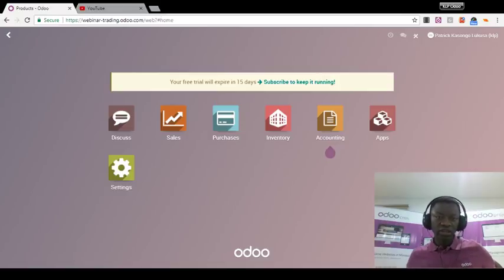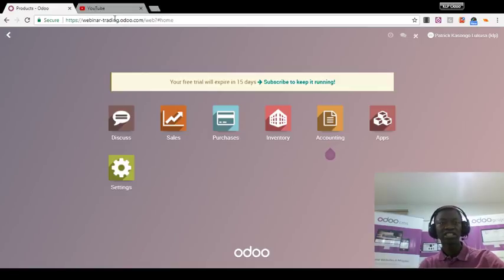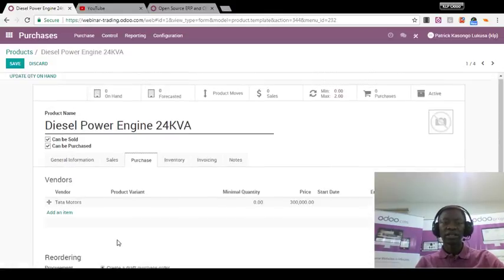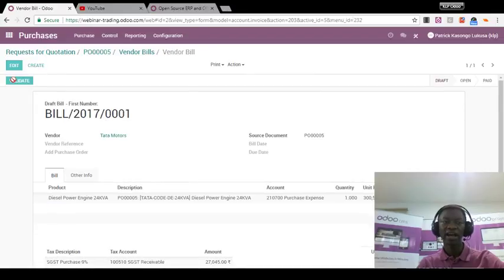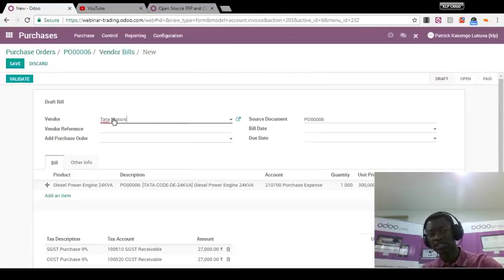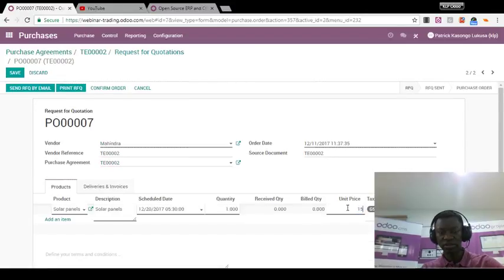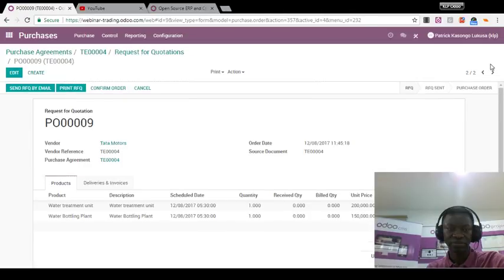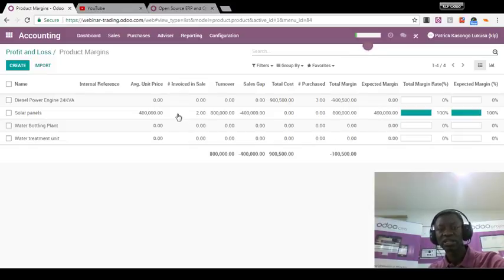Odoo for Trading companies: Easily procure and Sell your products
In this webinar, you'll learn how a trading company can streamline its business with Odoo Purchase, Inventory and Sales apps.

Topics covered are how to setup your master data, to perform usual procurement operations, sell and track your inventory and billing.

For a personalized advice or demonstration please book a meeting with Patrick at Odoo India